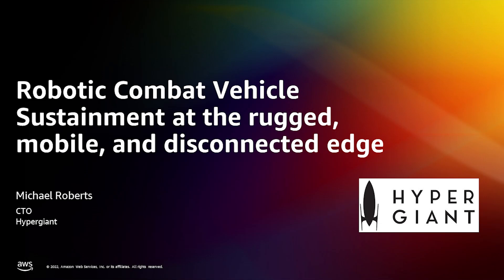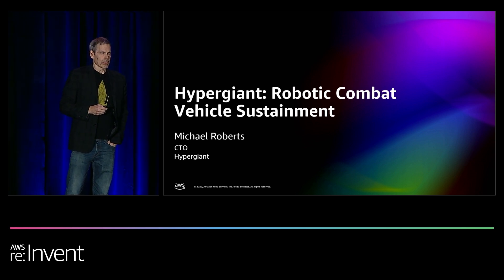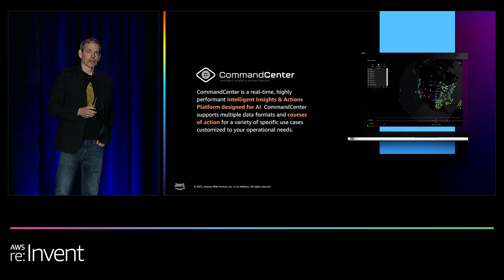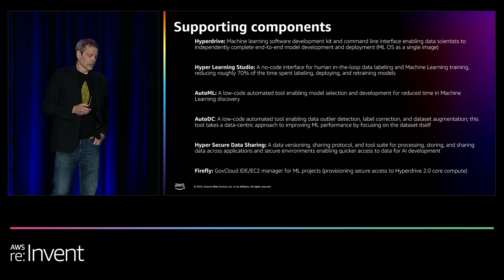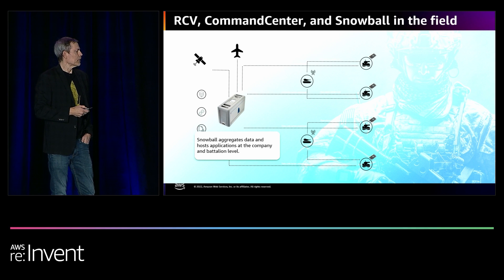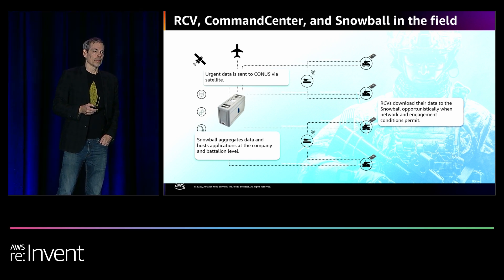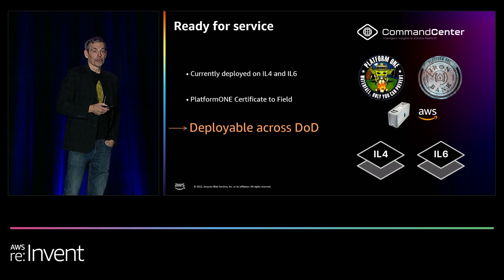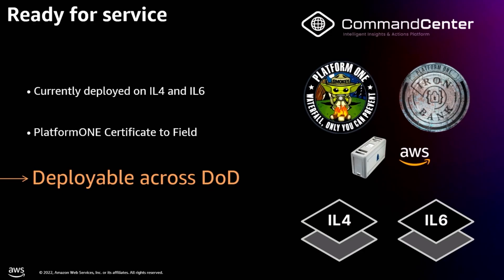Hypergiant: Robotic Combat Vehicle Sustainment at the rugged, mobile, and disconnected edge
Hypergiant is an AI software company delivering Intelligent Operations for the Space, Defense, and Critical Infrastructure industries. Learn how  AWS Snow Family enables organizations like Hypergiant to deploy compute workloads in the rugged denied, disrupted, intermittent, and limited (DDIL) edge.